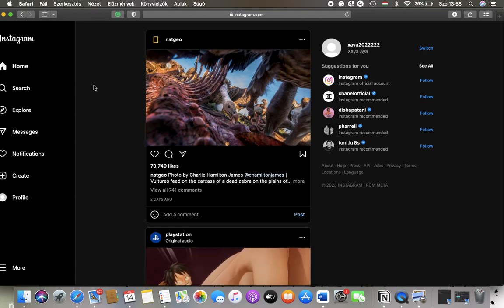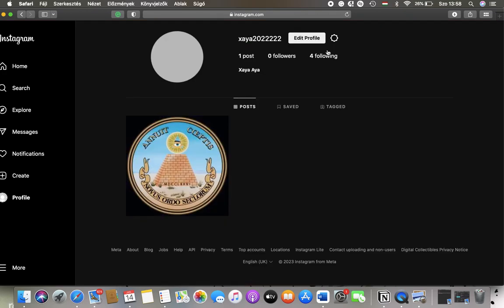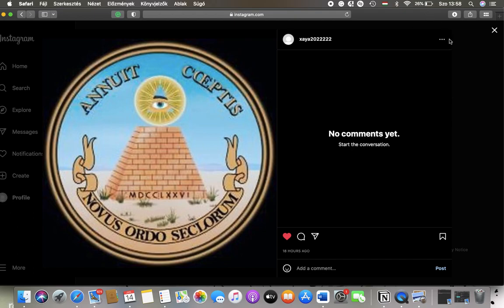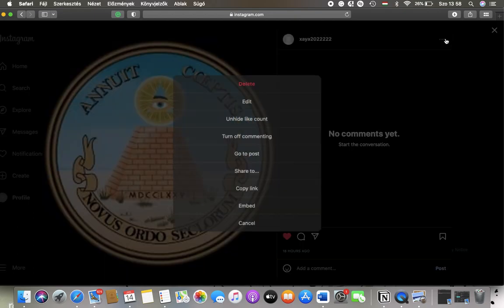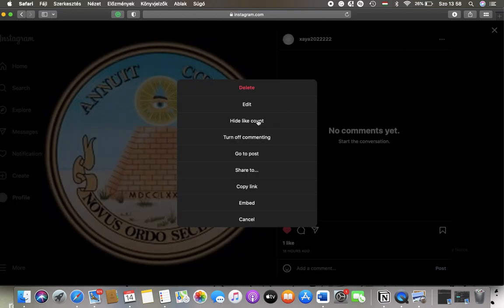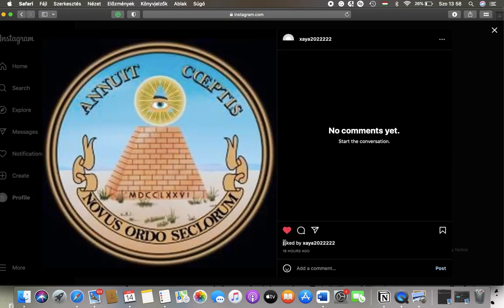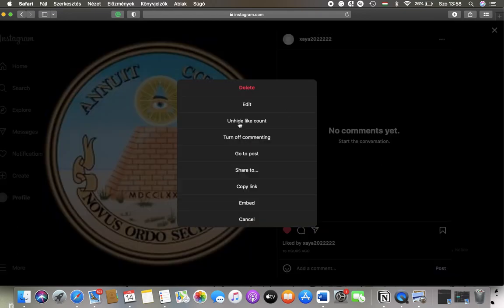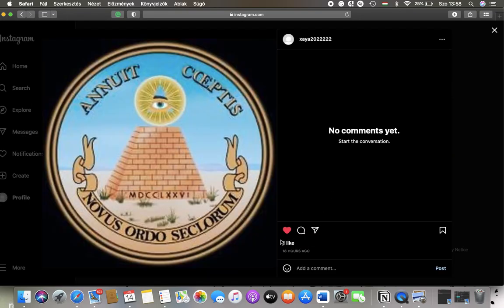How to hide the like count on Instagram?